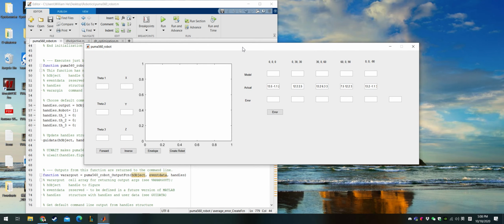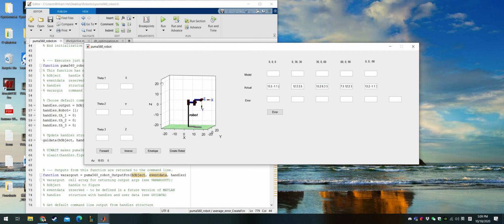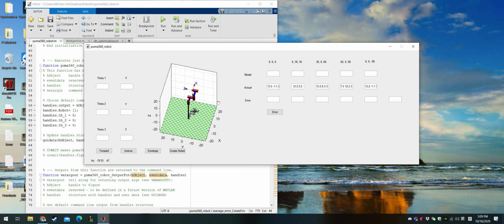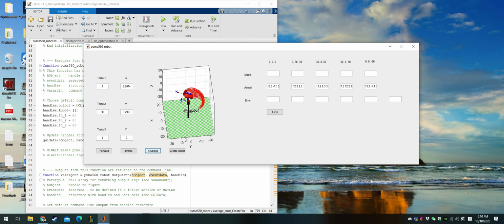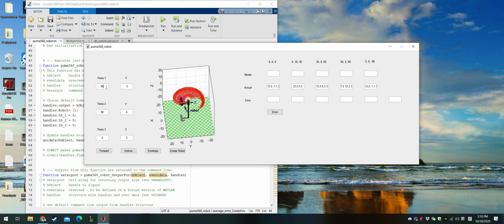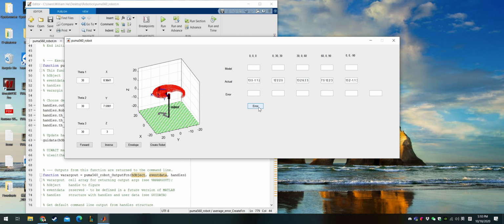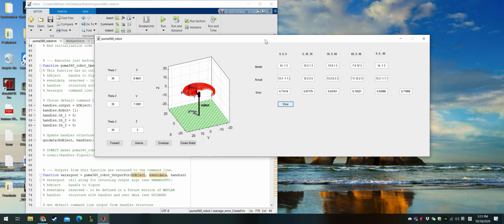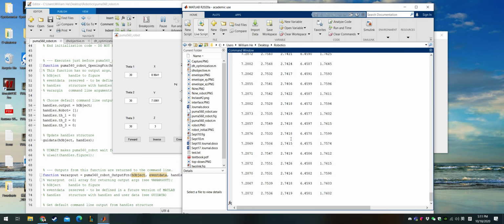Robotics 1 Project 1 Demo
Group member Amel, William.
Matlab, Peter-Corke Robotics Toolkit